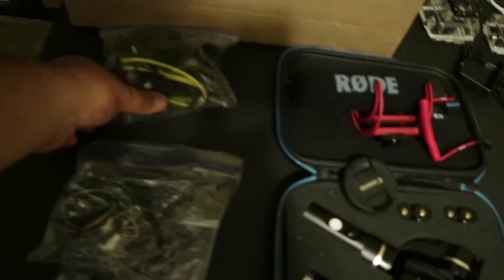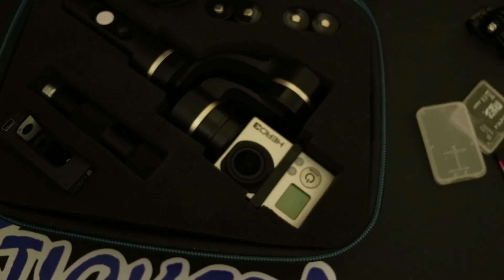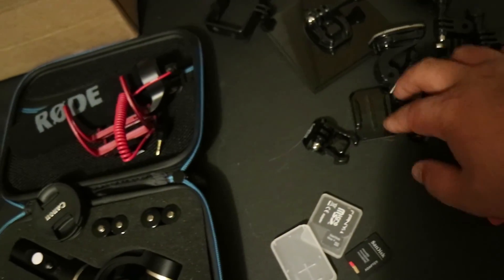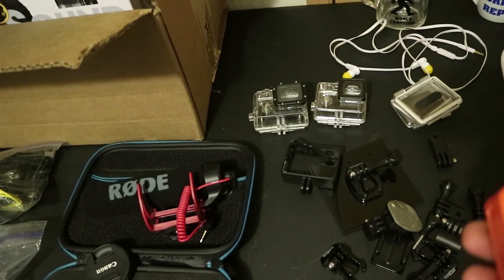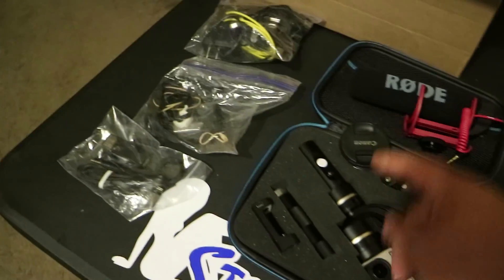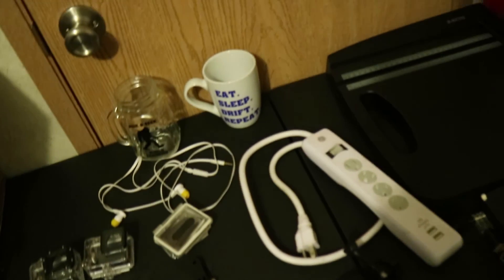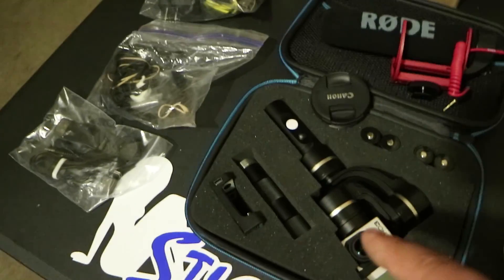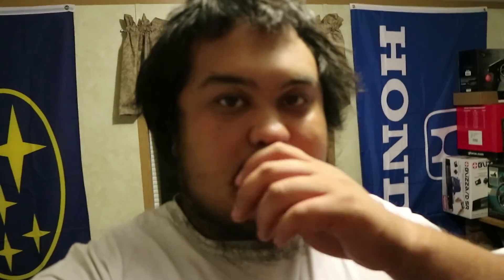You Asked For it!!! What Camera Gear Do I Use?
Today i go over what camera gear i use as of right now and what i use for editing software.

Canon Eos M3 Video Creator Kit
Bride Backpack
GoPro Assorted Mounts
GoPro Suction Mount
Brunton All Day Battery For GoPro
Ebay External Usb Battery Pack
Go Selfie Stick + Tripod
GoPro Selfie Handle
GoPro 4 Case
Feiyutech G4s Gimbal
Feiyutech G4s Extended Batterys (2)
GoPro External Frame
Craftsman LED Flashlight
Scion Headphones
GE Power Strip